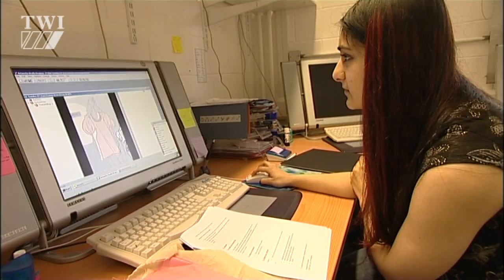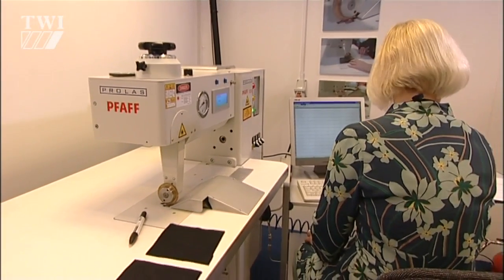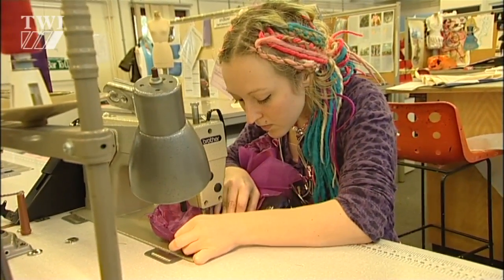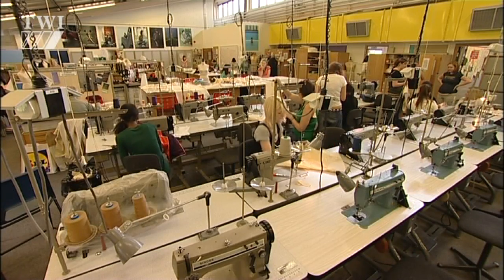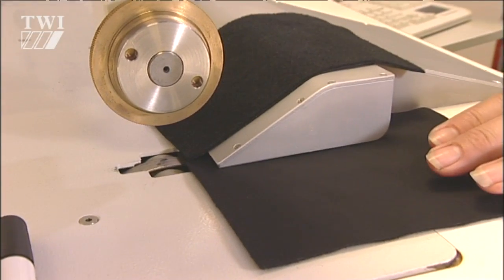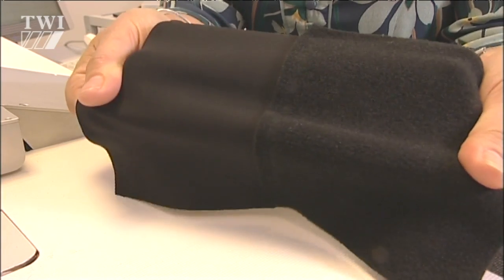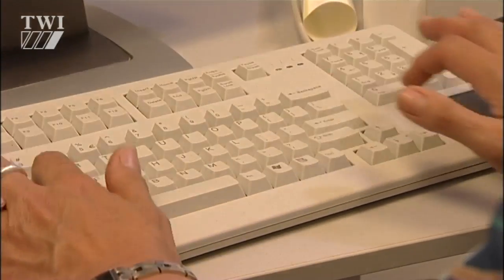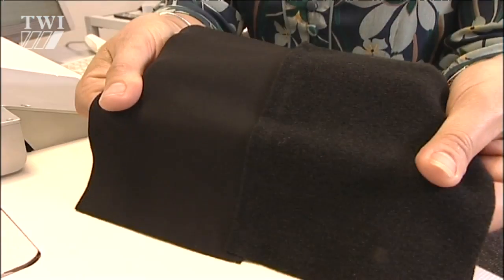TWI-Laser Sewing Machine Welding Fabrics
TWI/Coleg Sir Gar laser sewing machine, welding fabrics
Lasers can be used to weld fabrics. The process is fast, and leaves the outer surfaces of the fabrics unaffected. No additional adhesive is necessary, because the fabric surfaces are melted to make the joint. Recent work has led to the development of a laser sewing machine. The fabrics sometimes need to be prepared with laser absorber in advance, and are handled manually through the machine like a conventional sewing machine. In other, more mechanised systems, the laser is moved over pre-placed fabric pieces, creating a 2D or 3D joint line.

SOCIAL CHANNELS